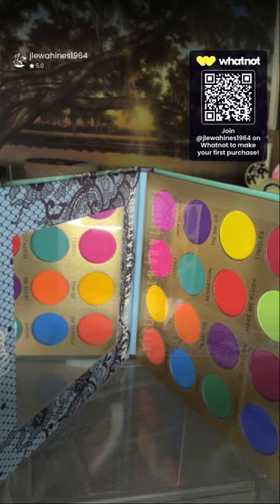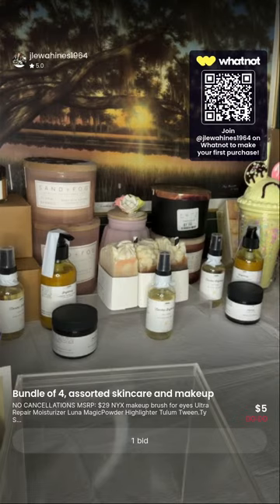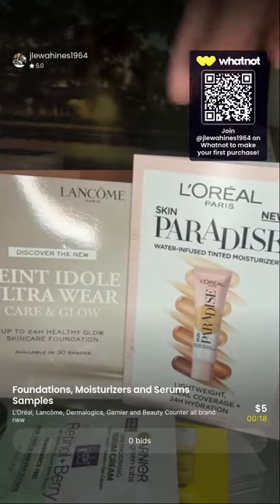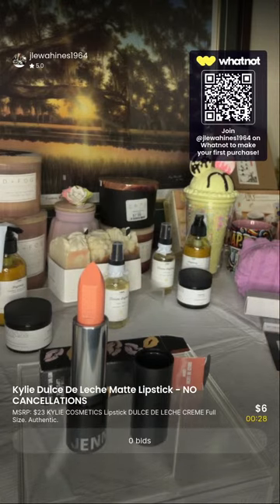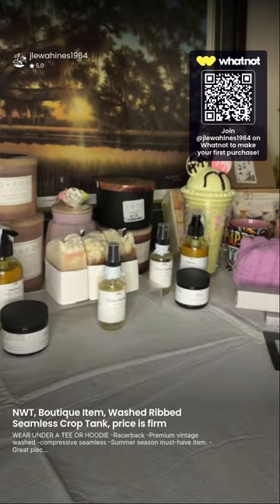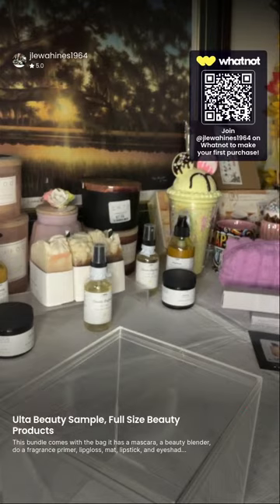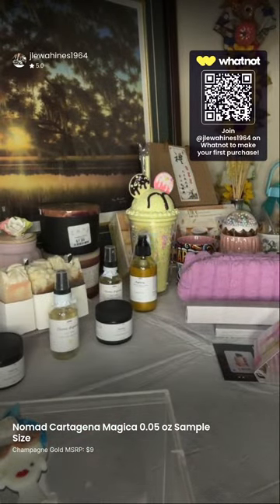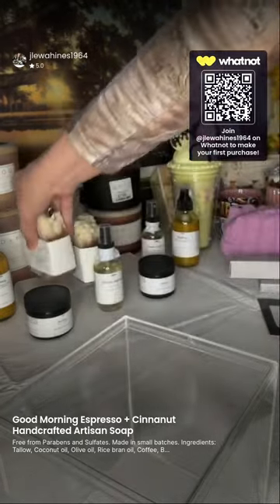Makeup and Skincare Samples, Limited Fragrance Samples, Random Items, Buy Now Anytime